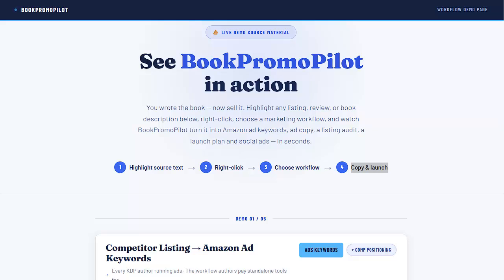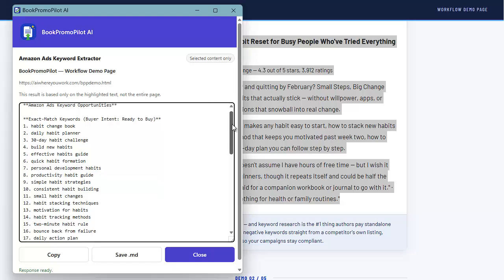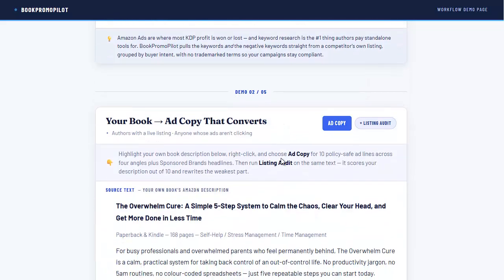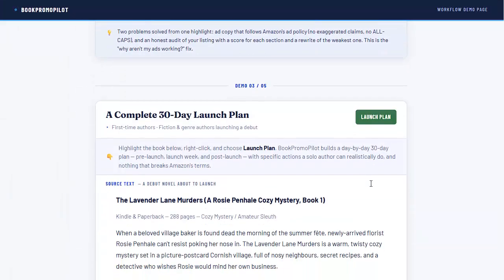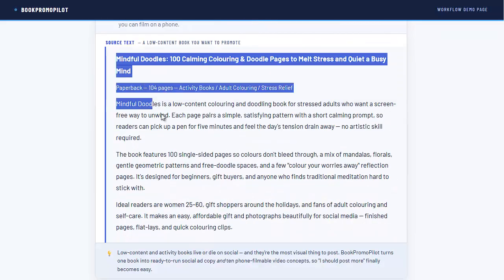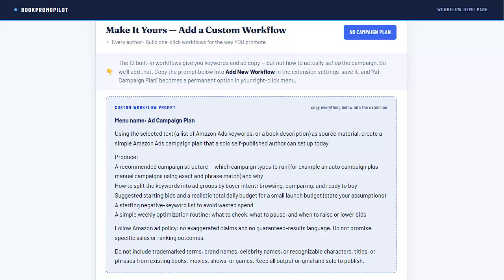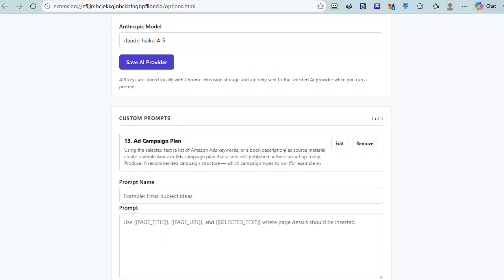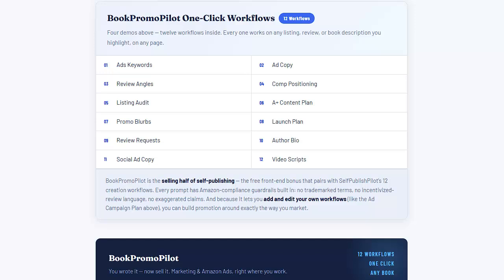BookPromoPilot Demo: Amazon Ads, Launch Plans & Book Marketing in Seconds, + 30-Day Launch Plan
You wrote the book — now sell it. Watch BookPromoPilot turn any book listing, review, or description into Amazon ad keywords, ad copy, a listing audit, a full 30-day launch plan and social ads — in real time. No prompts, no ChatGPT tab, no copy-and-paste. Highlight text, right-click, pick a workflow, and get marketing assets you can actually use.

BookPromoPilot is the free front-end bonus that pairs with SelfPublishPilot: SelfPublishPilot helps you create the book, BookPromoPilot helps you sell it. In this demo I run four workflows live, then build a fifth custom workflow from scratch.

0:00 What BookPromoPilot does
0:20 Ads Keywords — Amazon ad keywords from a competitor listing (+ Comp Positioning)
1:25 Ad Copy + Listing Audit — policy-safe ad copy, then your listing scored out of 10
2:25 Launch Plan — a full 30-day launch calendar for a debut
3:20 Social Ad Copy + Video Scripts — Facebook/Insta ads and 10 phone-filmable video ideas
4:05 Add Your Own Workflow — build a one-click "Ad Campaign Plan"
4:45 12 built-in workflows + the free-bonus recap

📣 12 BUILT-IN WORKFLOWS
Ads Keywords, Ad Copy, Review Angles, Comp Positioning, Listing Audit, A+ Content Plan, Promo Blurbs, Launch Plan, Review Requests, Author Bio, Social Ad Copy, and Video Scripts — plus unlimited custom workflows of your own.

✅ AMAZON-COMPLIANT BY DESIGN
Every workflow has guardrails built in: no trademarked terms in keywords or ad copy, no incentivized-review language, no exaggerated income or results claims.

✅ WORKS ON: Chrome, Microsoft Edge, Opera, and other Chrome-based browsers.

BookPromoPilot comes FREE as the launch bonus when you get SelfPublishPilot.

▶️ NEW? Watch the installation video first to get set up, then come back here.

Create the book, then sell it. That's BookPromoPilot — AI where you already work.